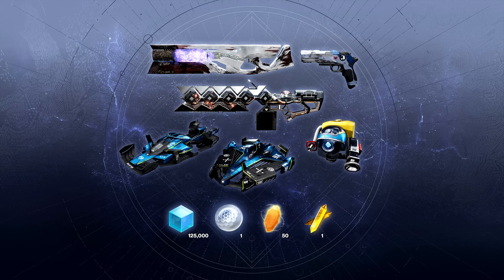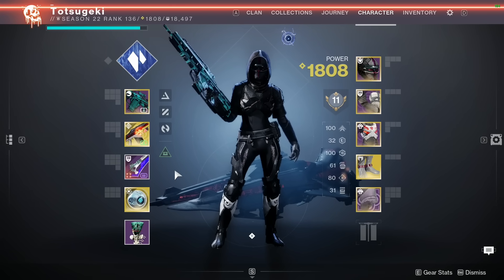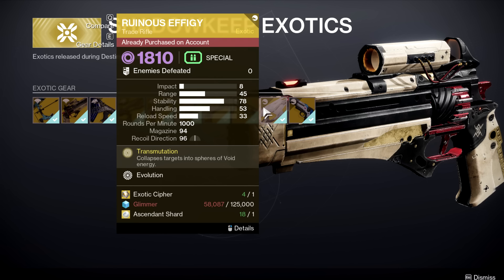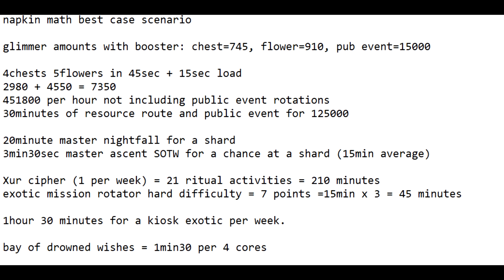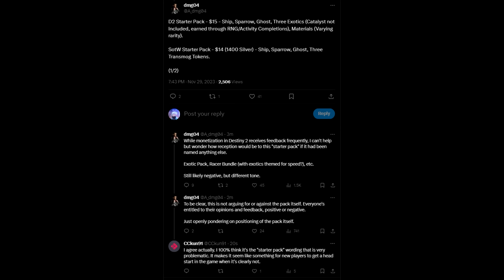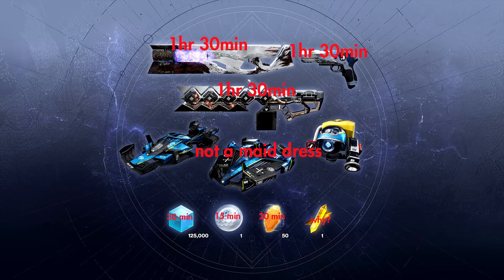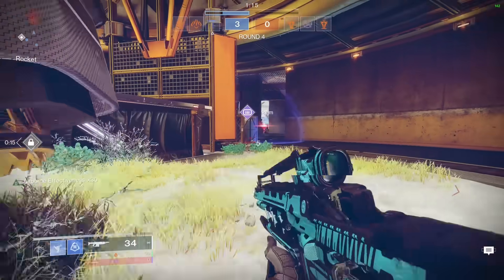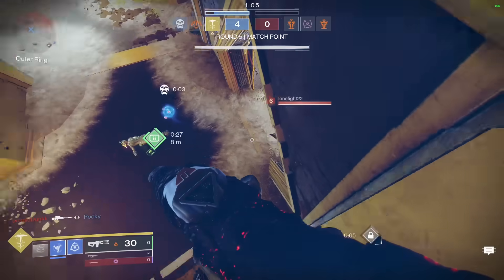Bungie already made a better "Starter Pack"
i aint buying that.